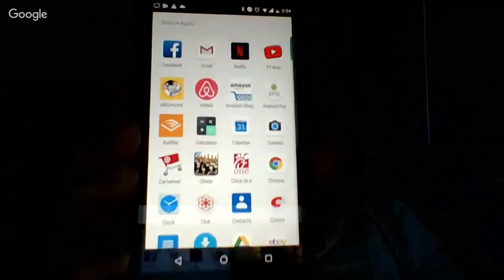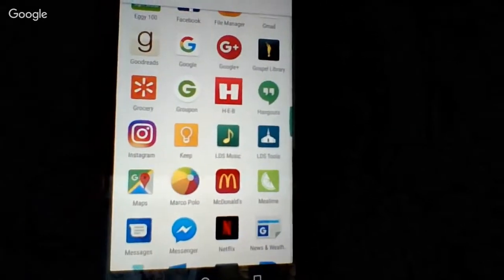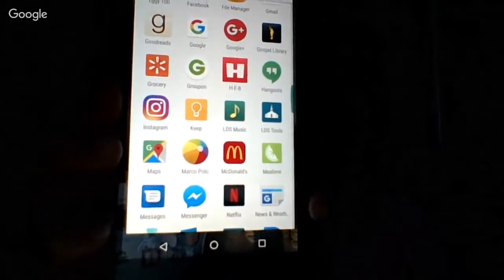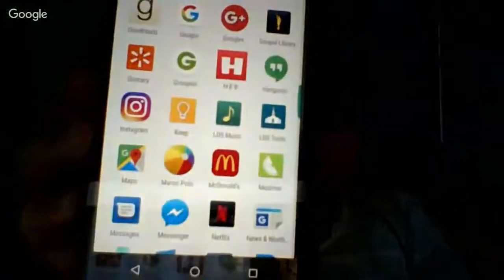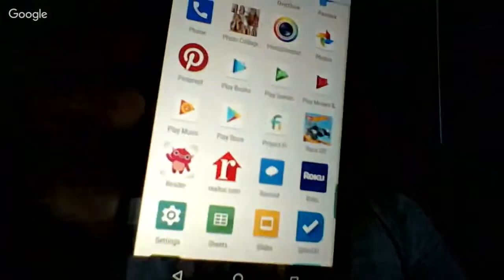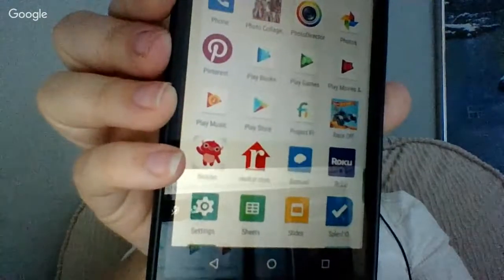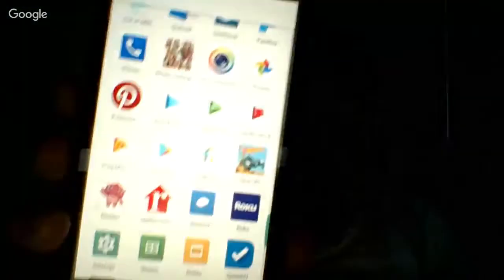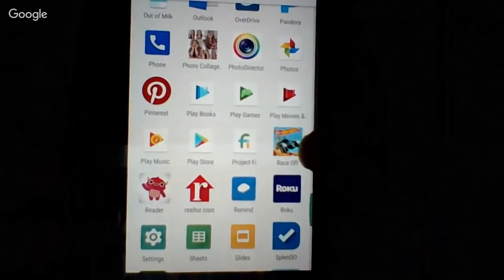Copy of COMM 130 Week 7 Welcome